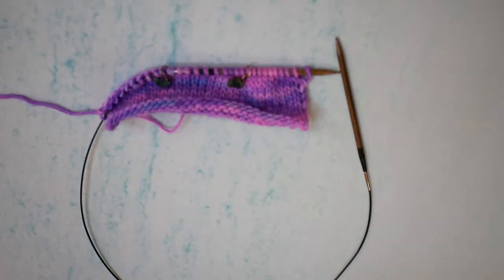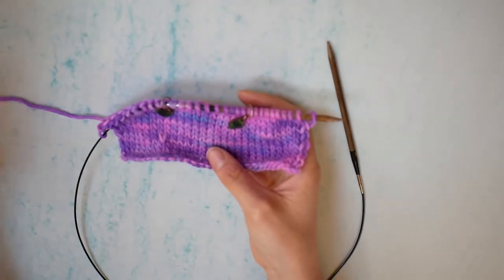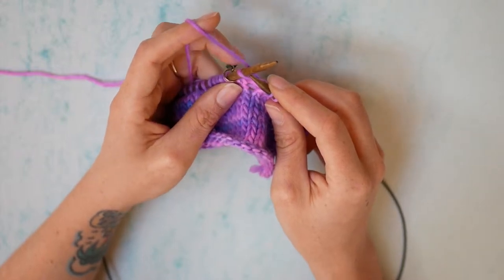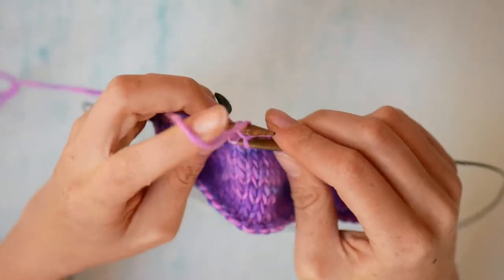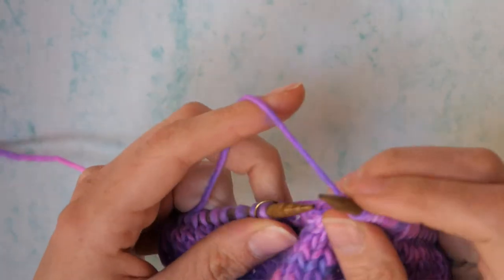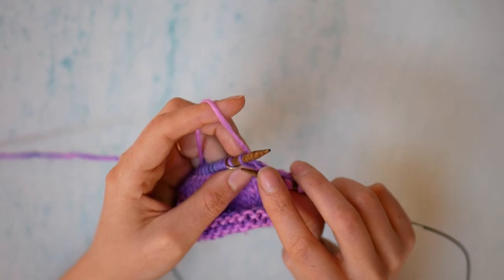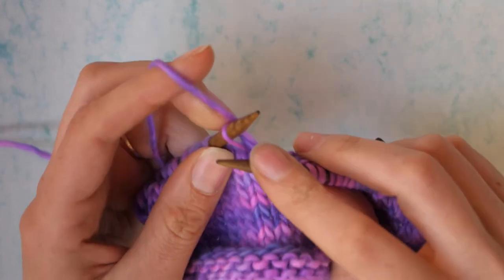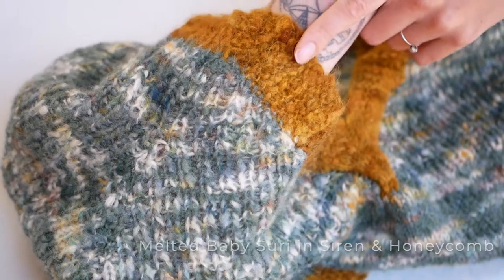KFB & KBF Qing Fibre Knitting Tutorial for Mochi Jumper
A short guide for the KFB (Knit front & back) and KBF (Knit back & front) stitches as used in the Qing Fibre Mochi Jumper

We hope you found this little tutorial useful! Do get in touch with us if you have any questions or videos you would like to see!